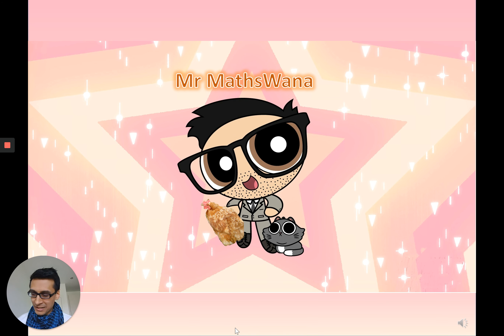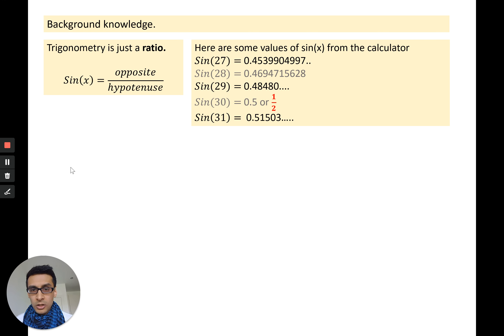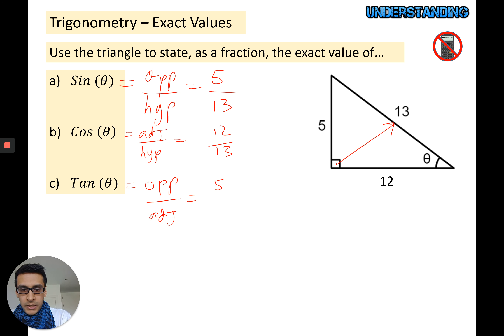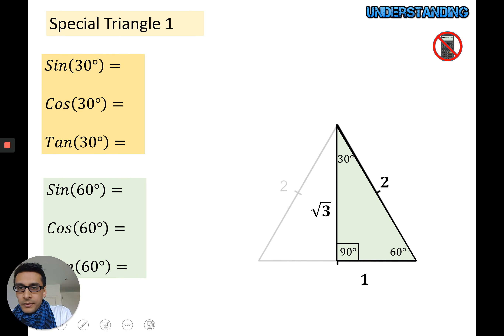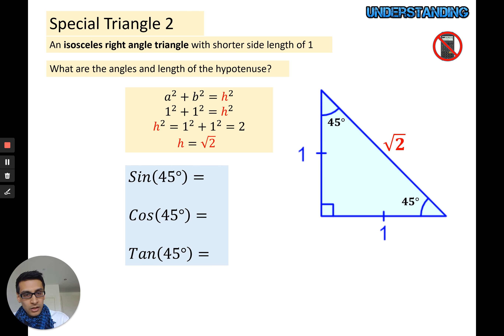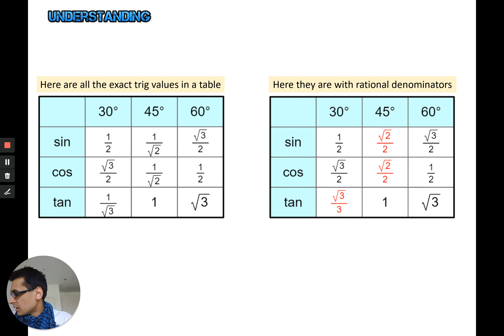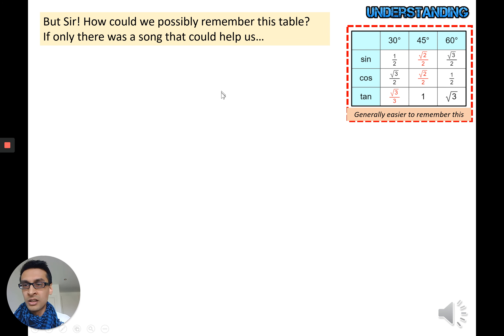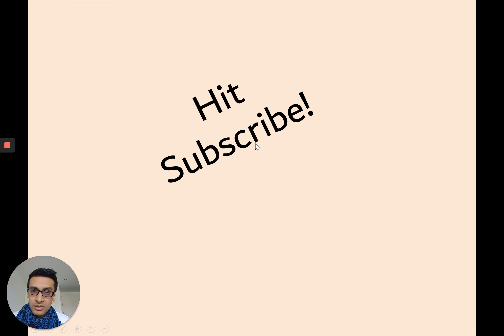Exact Trig Values 00 - Intro